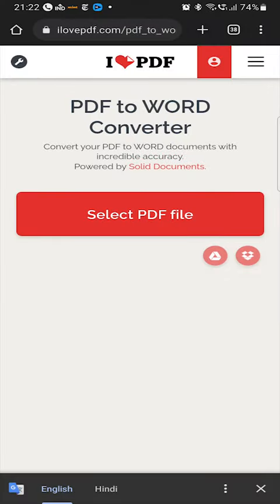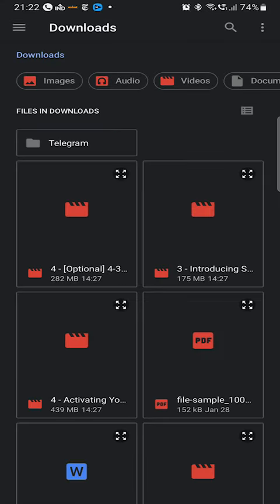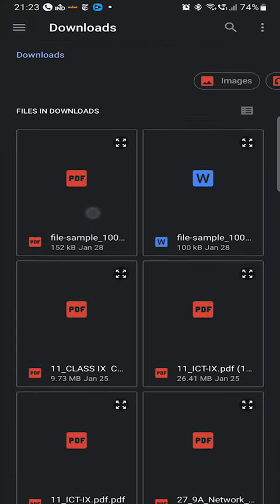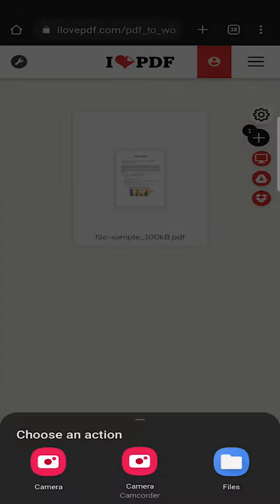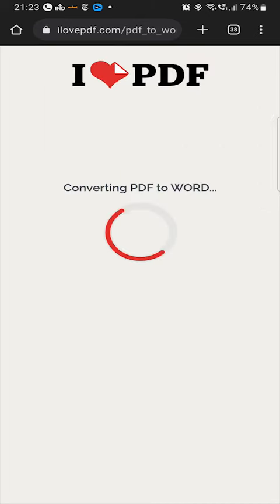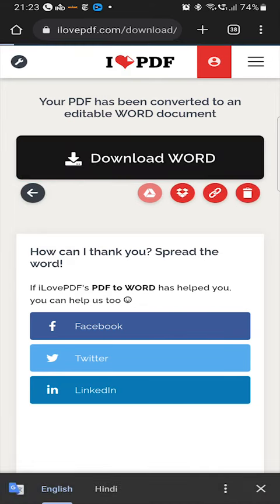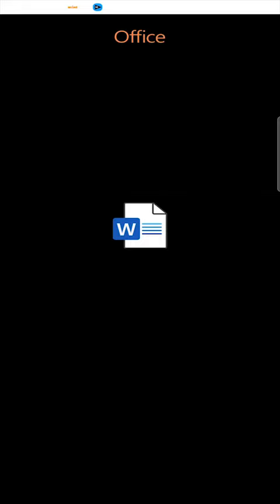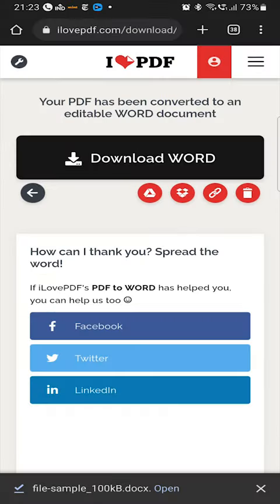How to Convert PDF to Word | PDF to Editable Word Conversion | File Converter PDF to Word | Xpedians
Convert PDF to Word Without Losing Formatting | Quickly Convert PDF to Word | Make PDF File Word Document | Useful Websites You Should Know